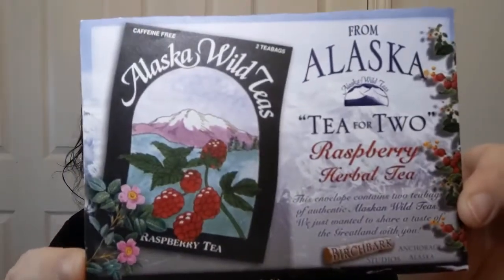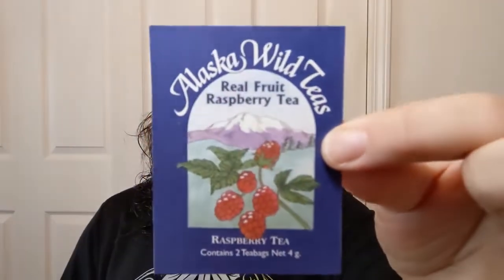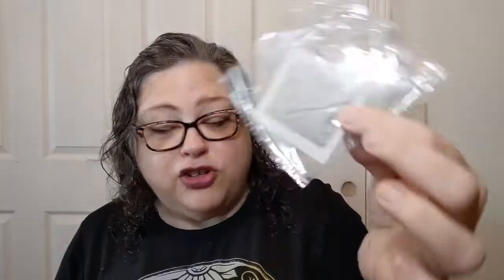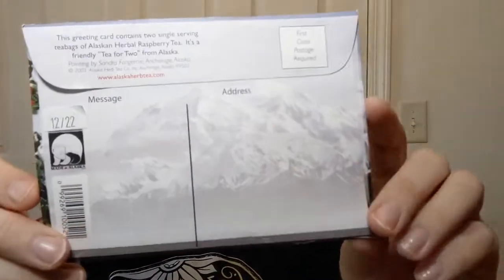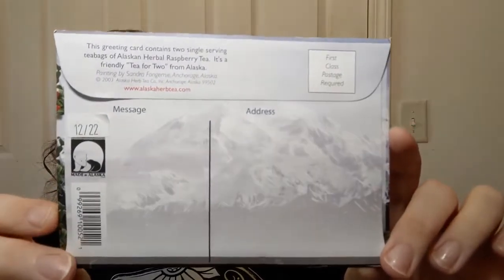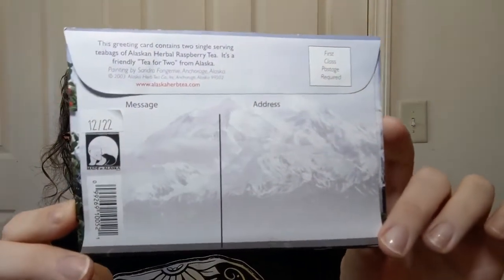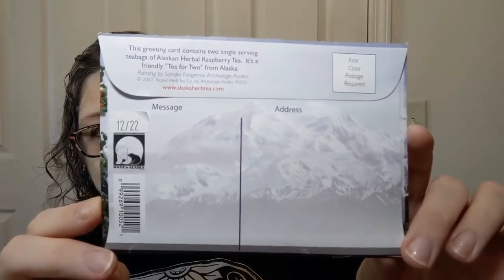Time for Tea with Debra - Alaska Wild Teas - Raspberry Herbal Tea - Crochet, Life & Stuff with Debra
This tea was in a delightful happy mail I received from Debby Loves Yarn.
Thank you Debby!!!